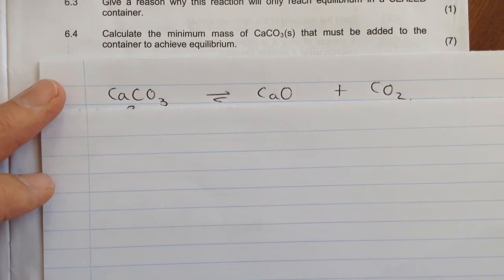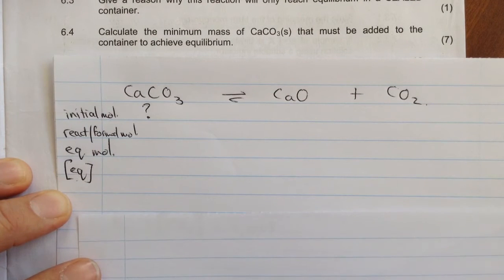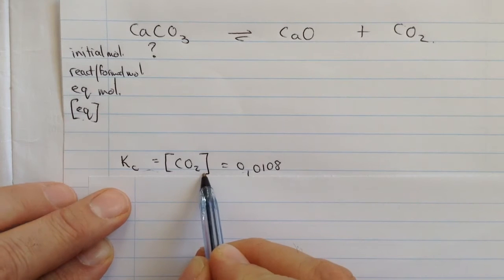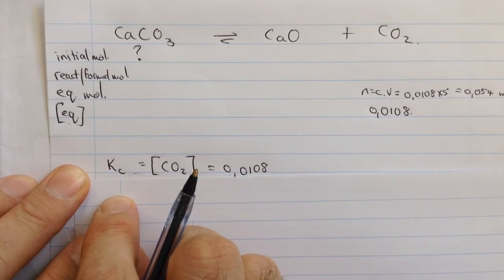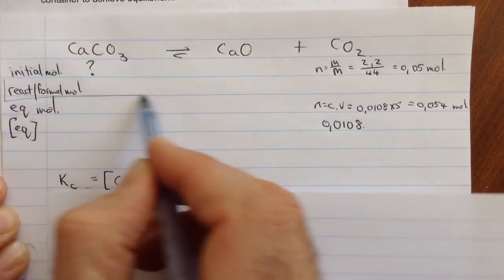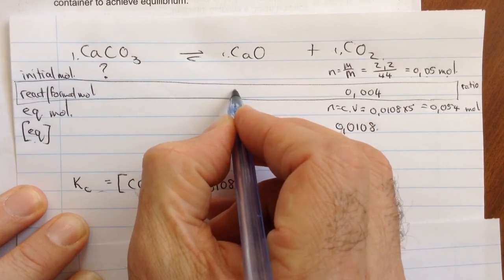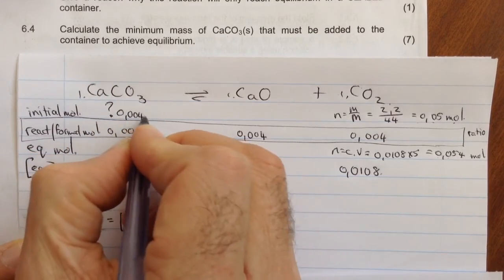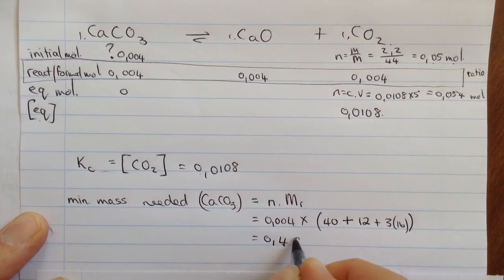Kc Equilibrium Mrch 16 (Q6.4)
Equilibrium table and Kc calculation